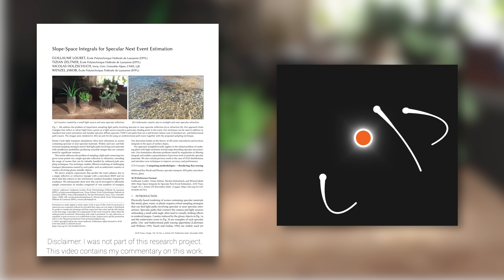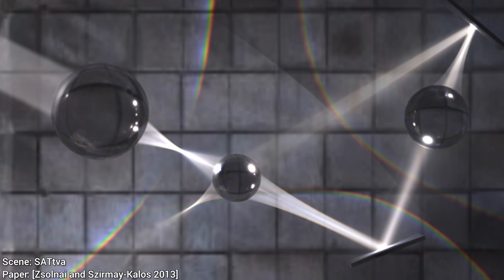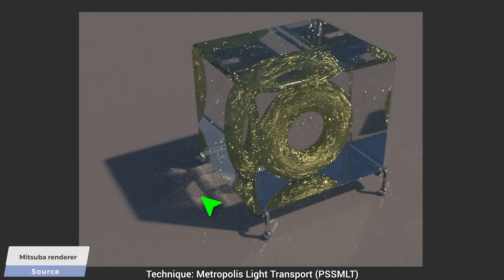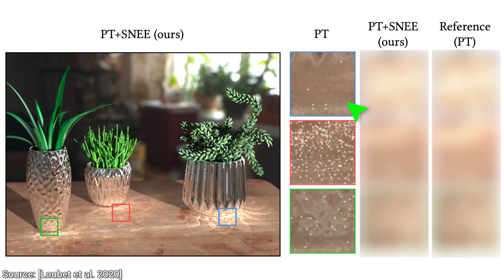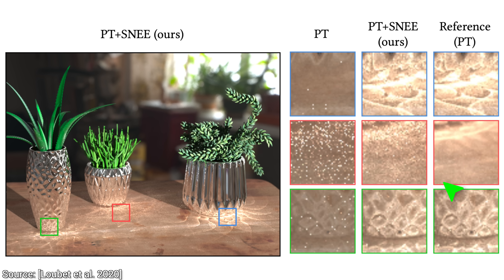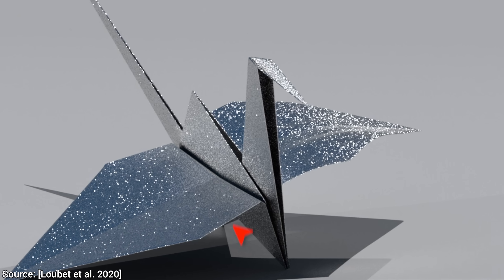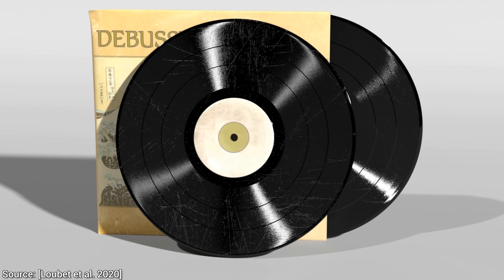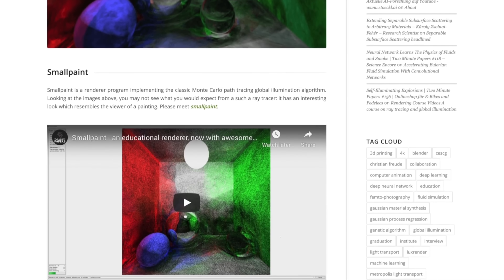Glitter Simulation, Now Faster Than Ever! ✨